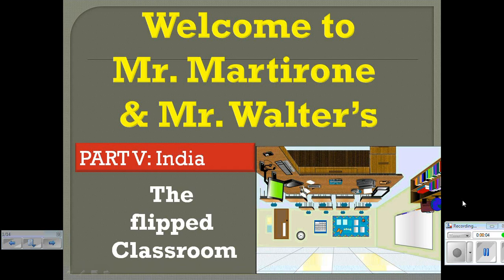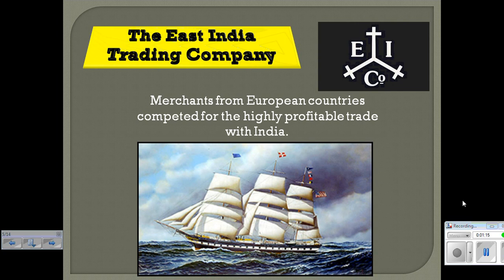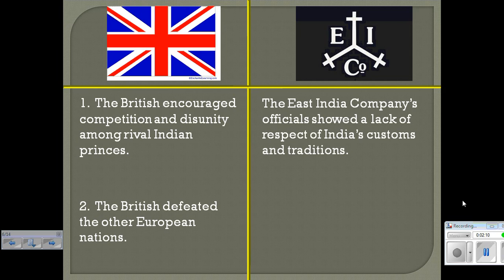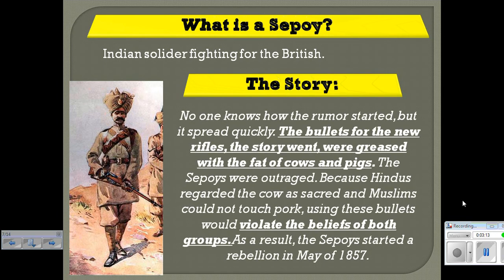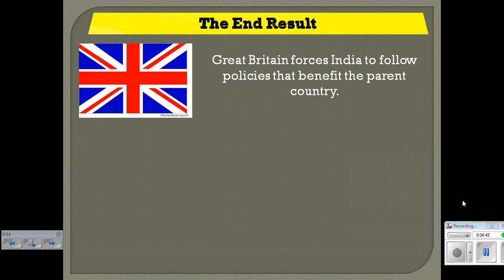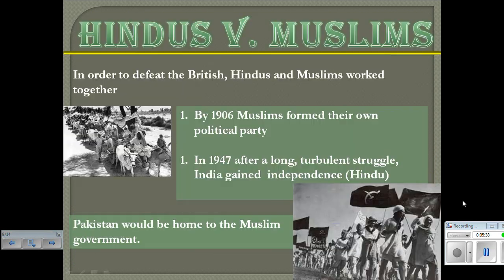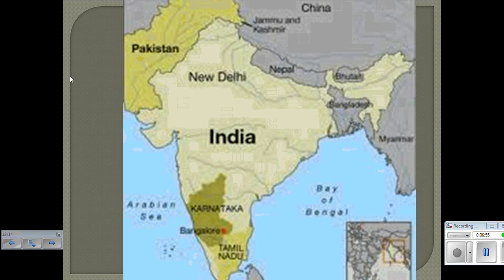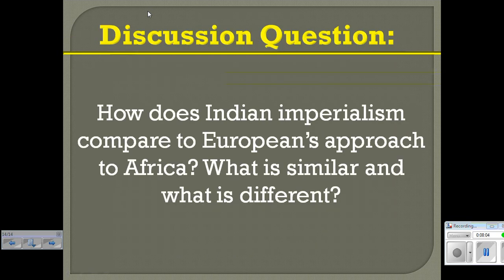Imperialism in India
This video discusses the causes and effects of Imperialism in India